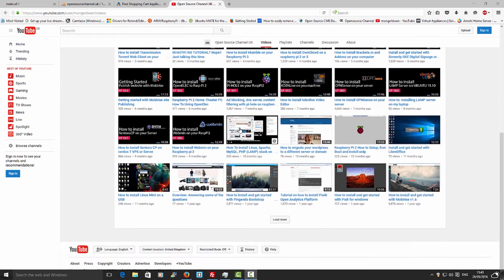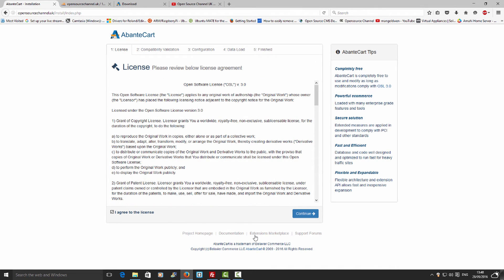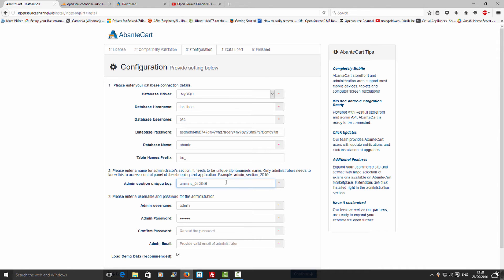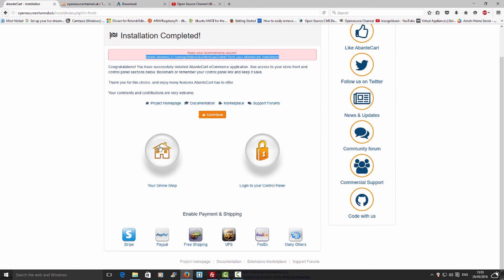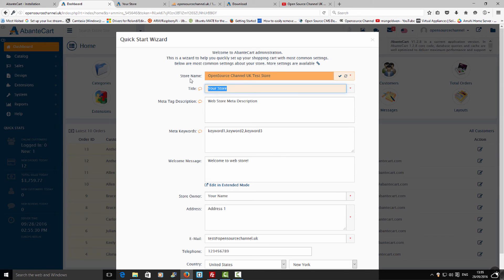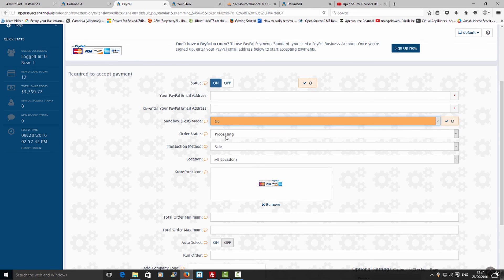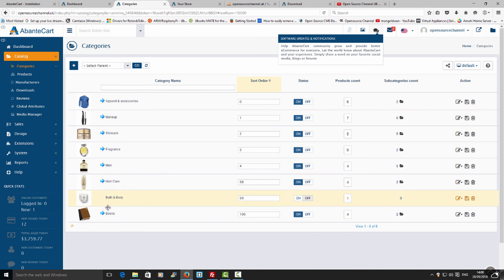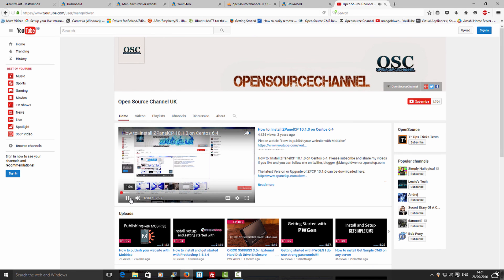Installation and Getting started with AbanteCart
AbanteCart is free to use. There is no startup, licensing, subscription or transaction fee involved and definitely no penalty in trying our software.
The Storefront is effectively search engine optimized, to rank your site and product information top on google. The Mobile version is equally Google optimized.
It is an open source application with high level of quality standards and great attention to details. You have access to your own clean and easy to manage code with community to support it.